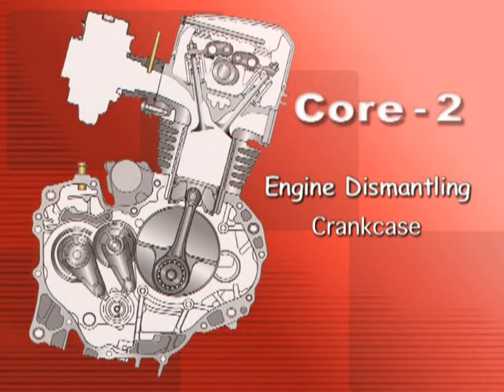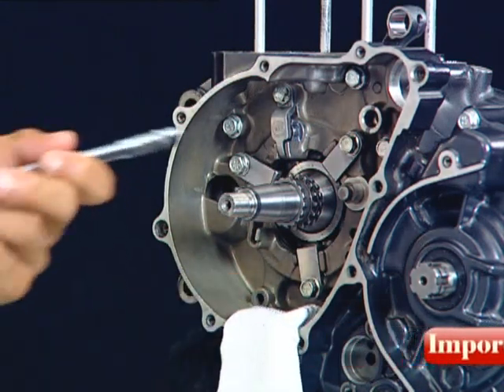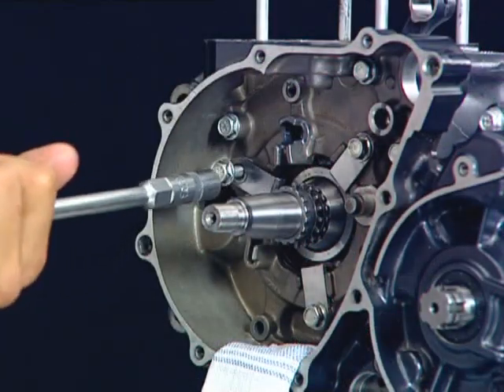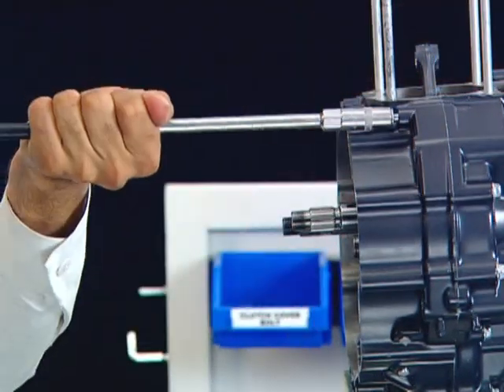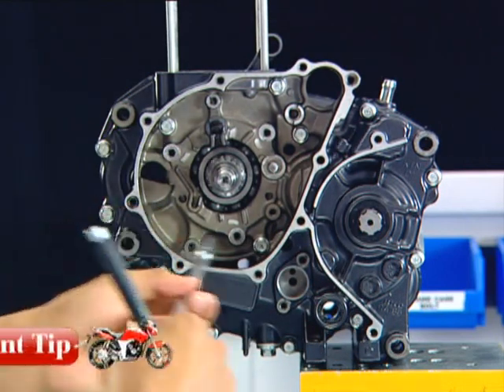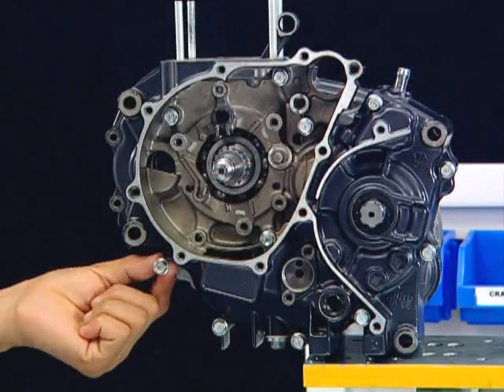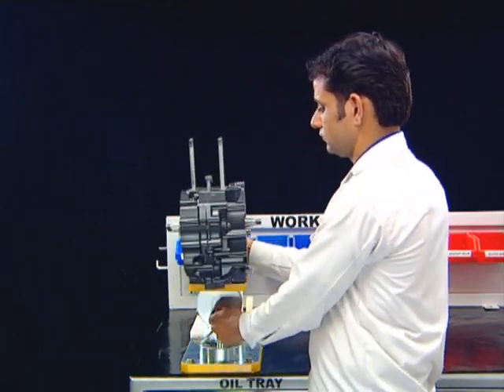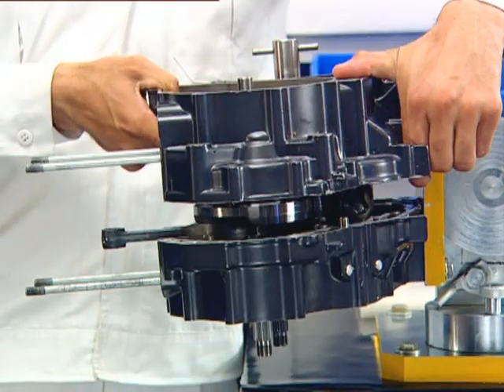Hero Honda Training Film Part 07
Crankcase